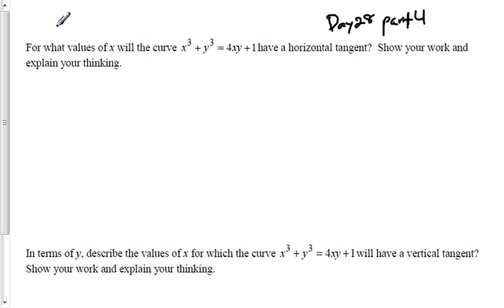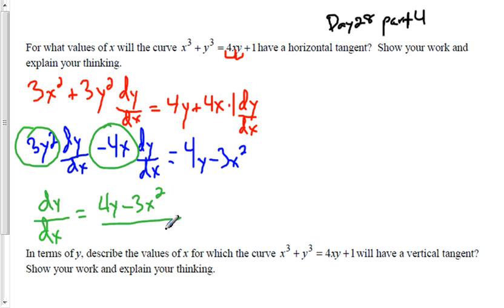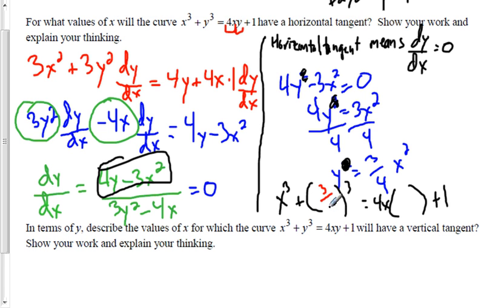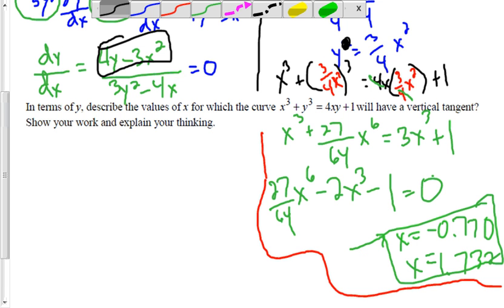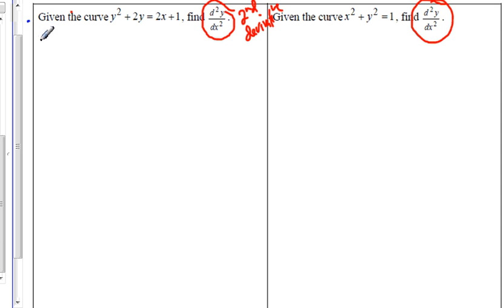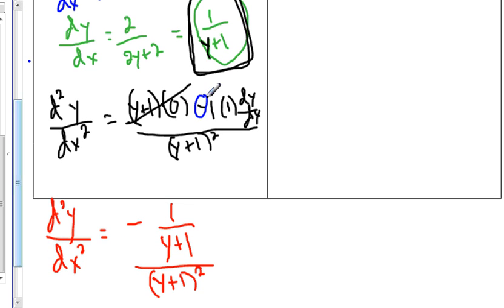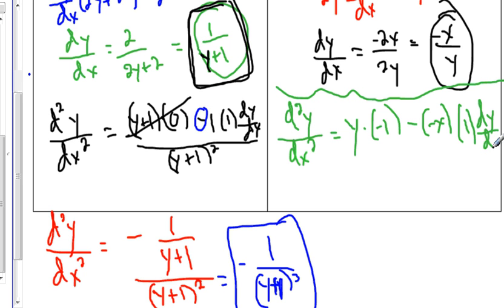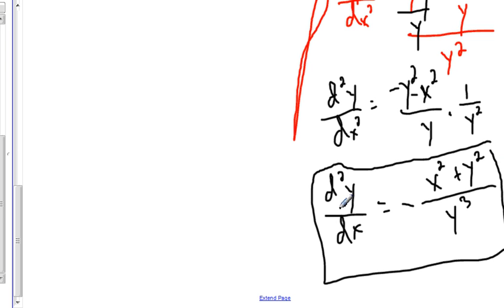Unit 4 Day 28 Notes Part 4